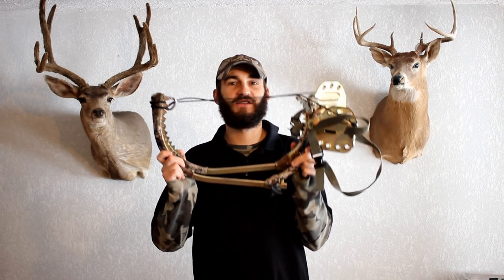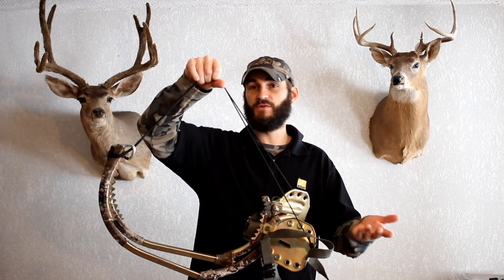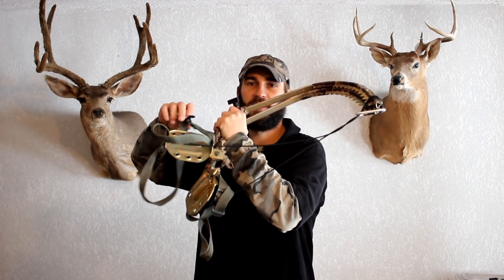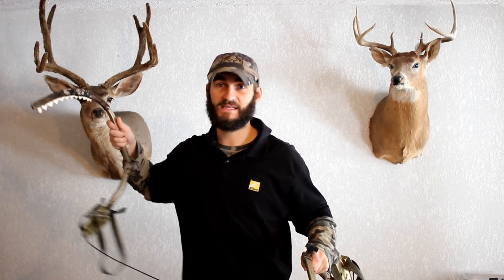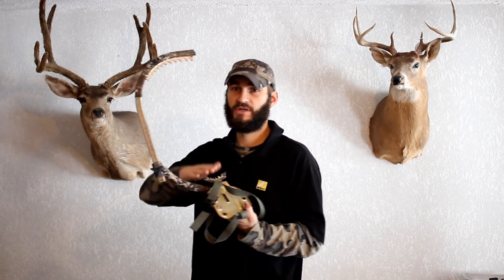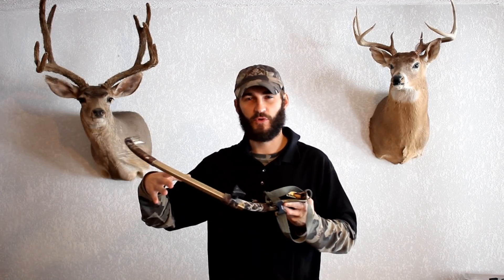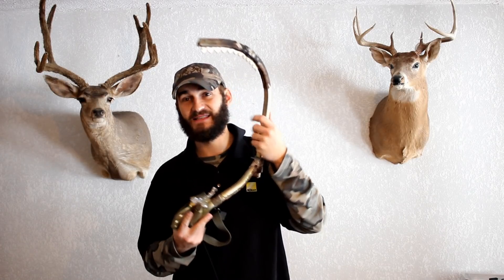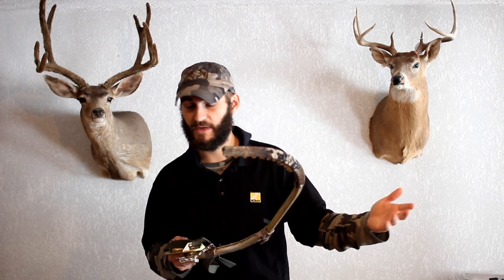Reexamine the Eonpow Climbers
After a 14 day hunt in Missouri using only the EONPOW Climbers, I reexamine them as a viable hunting option.